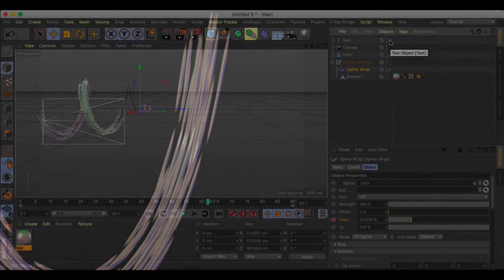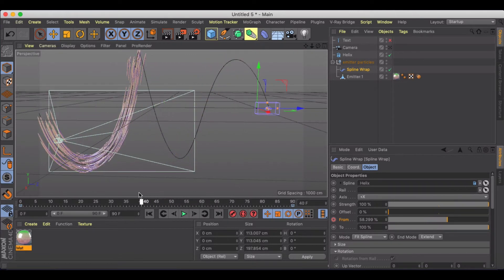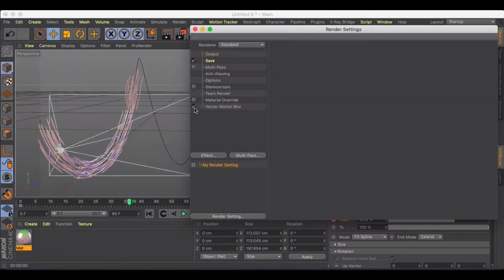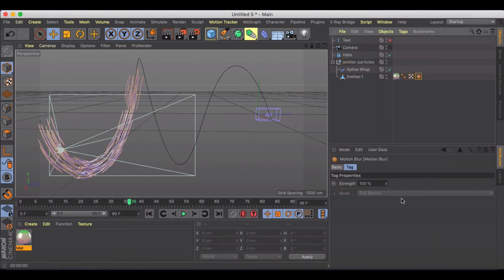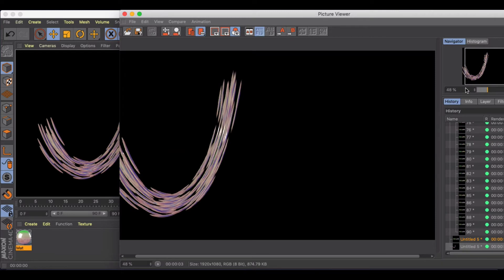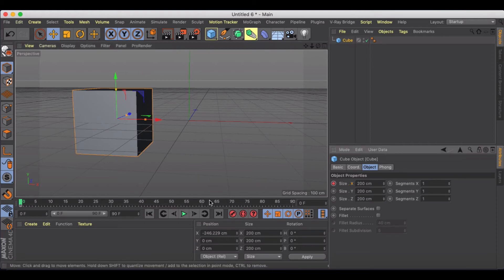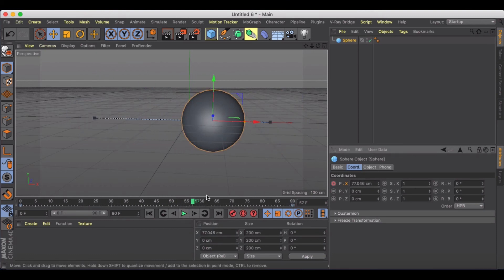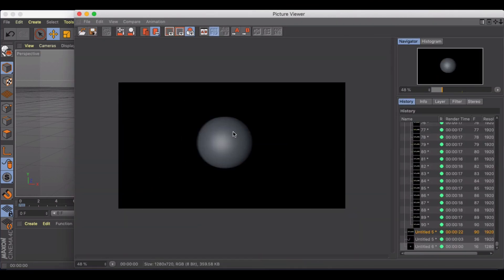How To Add Motion Blur in Cinema 4D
In this quick tutorial, we show you how you can quickly add motion blur to your animations in the render settings inside Cinema 4D. Once vector motion blur is enabled, you can quickly add a motion blur tag to your animated object and you're done! It's that simple! No more need to force motion blur in after effects or premiere pro.